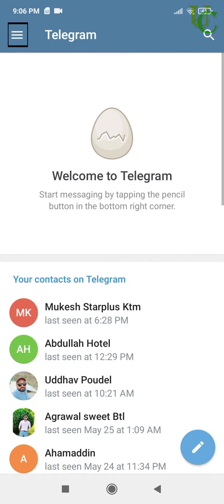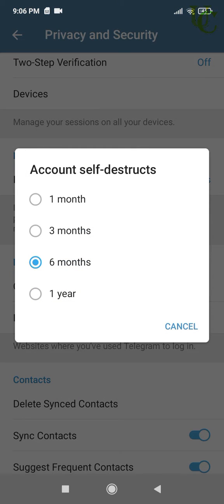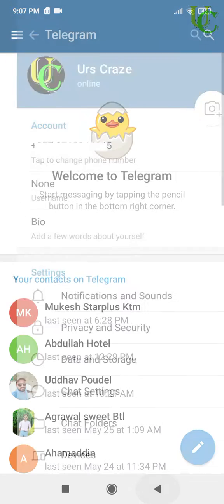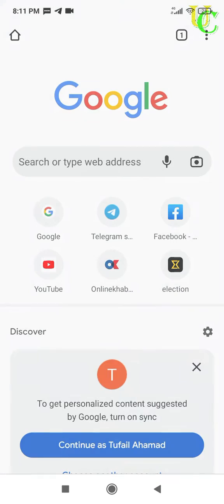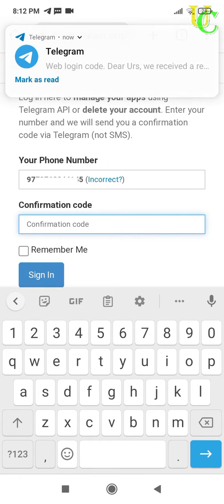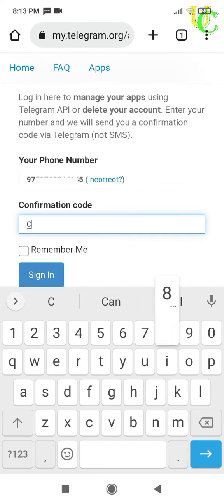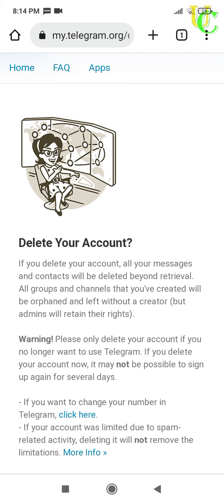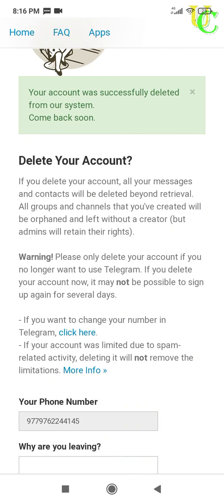Delete Telegram Account Permanently (2 Methods Temporary & Permanent Instantly In 1 Minute)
Video Moments:
0:00 Opening telegram app to delete telegram account on smartphone.
 0:10 First method to delete telegram account using telegram app.
0:22 Setting time period to delete telegram account.
0:55 Deleting telegram account instantly by second method using PC or smartphone.
1:38 Menu to delete telegram account permanently.
1:58 Confirmation of deleting telegram account permanently.
2:05 Final confirmation message after deleting telegram account completely.

Video Contents:
1. How to delete telegram account completely without waiting period.
2. How to remove telegram account temporarily.
3. How to delete telegram account for forever instantly.
4. How to delete telegram number without waiting period immediately.
5. How to delete telegram account permanently on iPhone, iOS.
6. How to delete telegram account immediately without waiting.